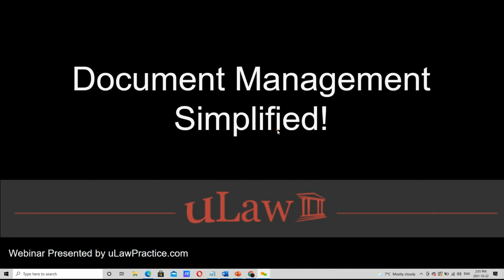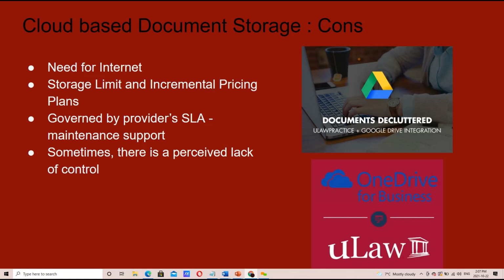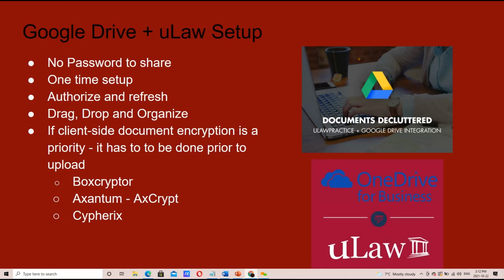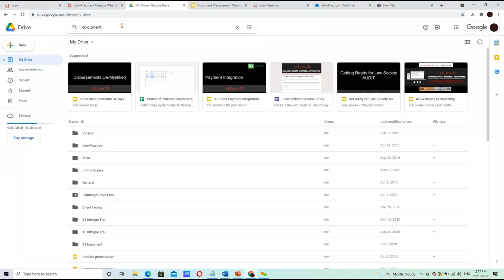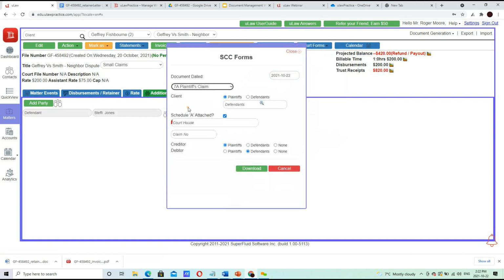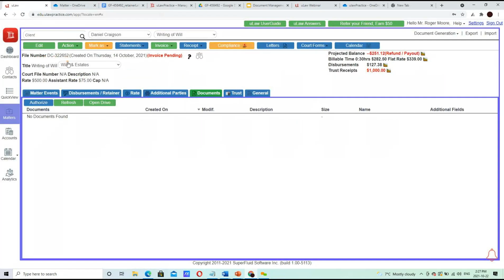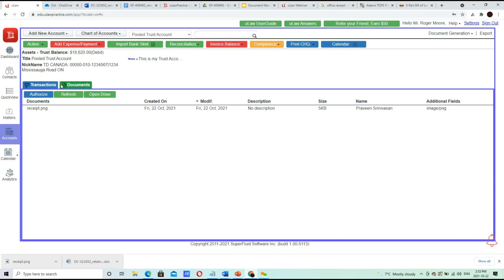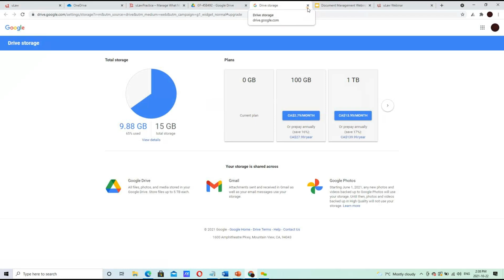uLaw Webinar - 22nd Oct 2021 "Document Management"